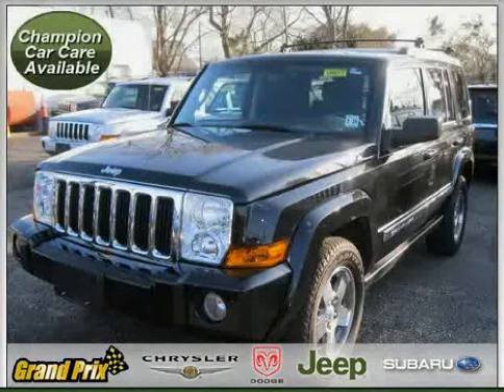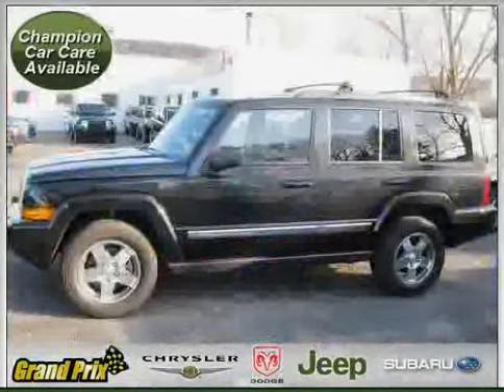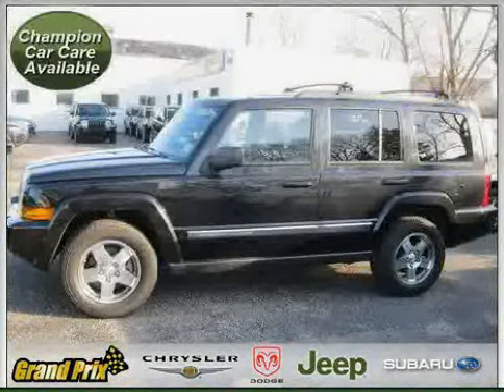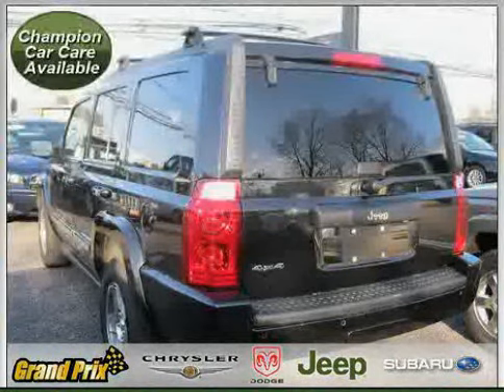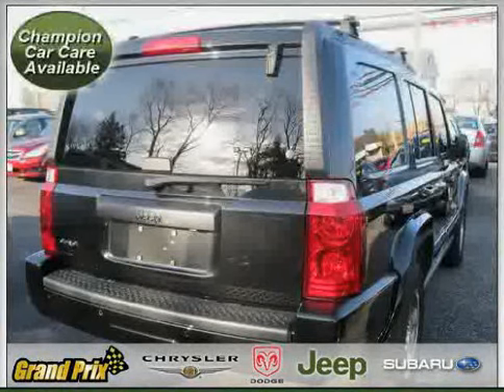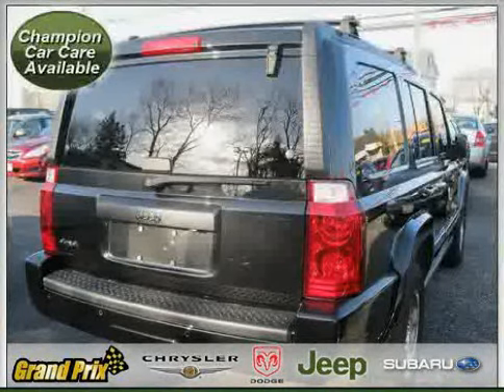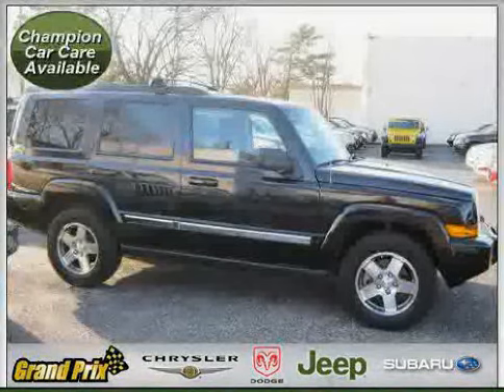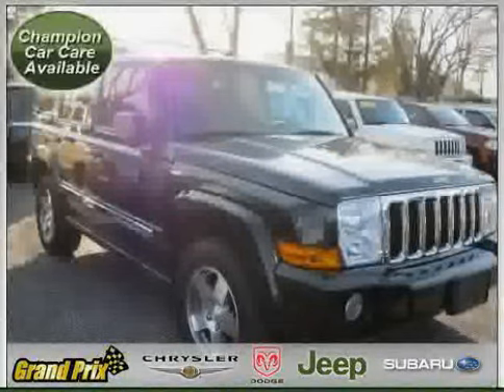2010 Jeep Commander